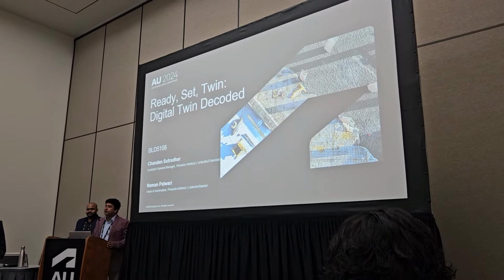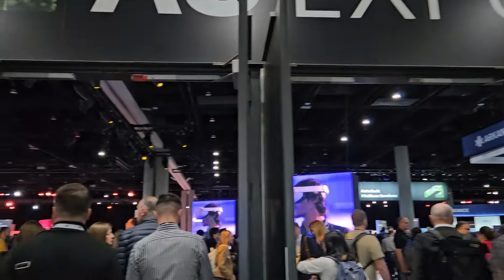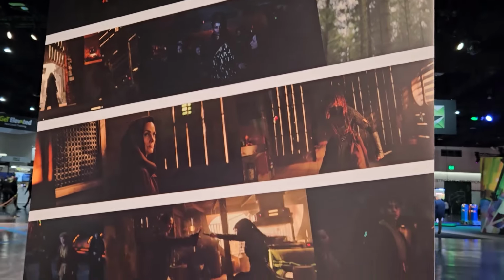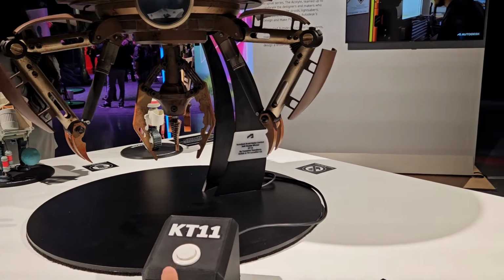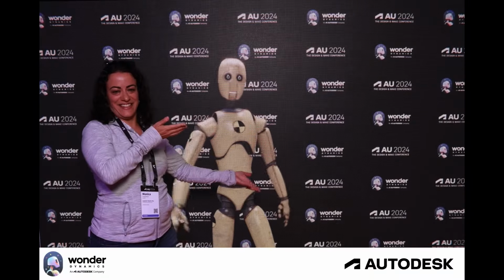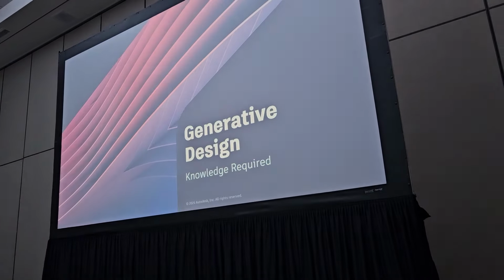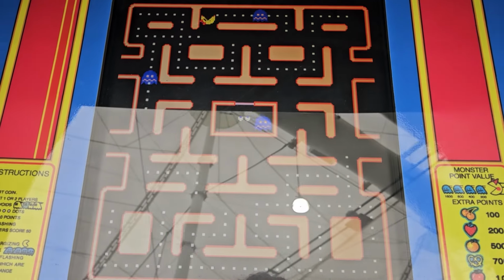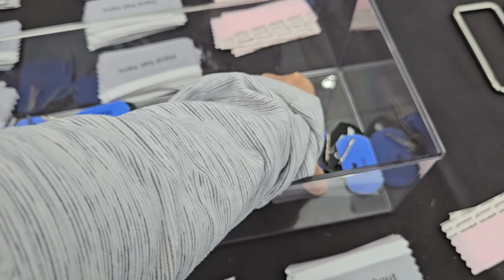Autodesk University 2024 Recap | Inspiring Tech, Iconic Displays & A Leadership Award! 🏆✨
Hi Creators! 🎉 Join me for an inside look at Autodesk University 2024—a place to learn, create, and celebrate innovation. From the dynamic Expo floor filled with groundbreaking tech and sustainable designs to epic highlights like The Acolyte Star Wars display (yes, real props and adorable Pip!), this event was unforgettable. 🚀

Catch exclusive peeks at Wonder Studios’ cool new tool, AI-driven designs, and 3D-printed creations. I attended insightful classes on digital twins, relaxed at the art wall, and took on some classic arcade games. And of course, I couldn’t resist saying hi to the adorable dogs at the pet park! 🐾

The highlight? Receiving the Autodesk Leadership Community Award—an absolute honor. 🌟 Thank you, Autodesk, for this unforgettable experience! Let’s keep making, keep creating, and keep dreaming big. Let’s Make Anything! 💫